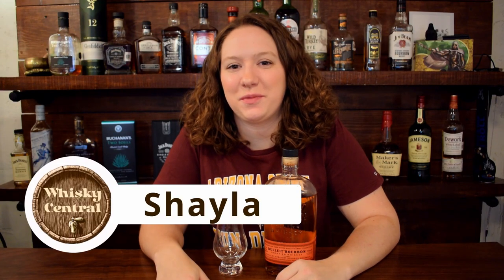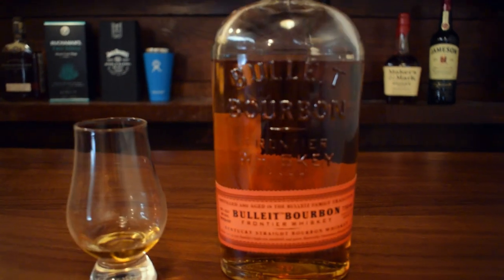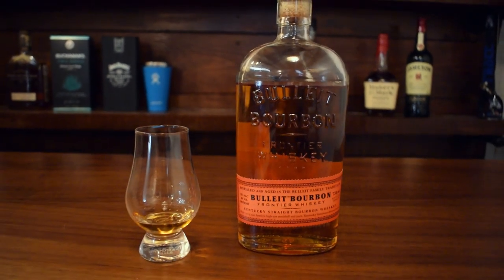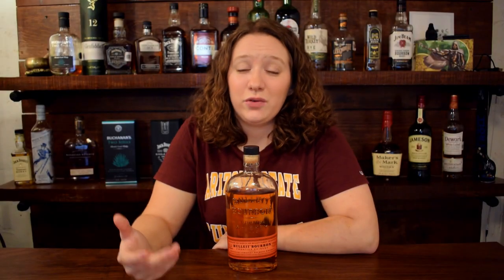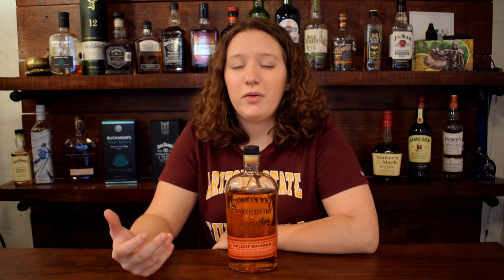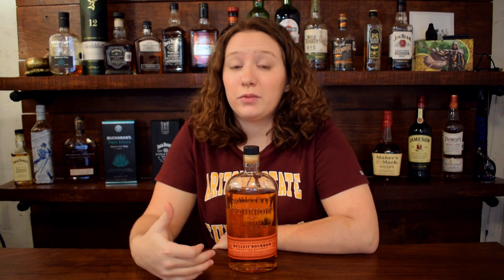BULLEIT BOURBON WHISKEY REVIEW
Today we are reviewing Bulleit Bourbon! What do you guys taste?

Skip to the nosing: 1:44

History -  0:44
Details of the Whisky - 0:58
B Roll Pour - 1:27
Nosing/Tasting-  1:44
Recommendation-  4:04
Outro-  4:30
Bloopers- 4:46

I upload videos and larger written posts on my Facebook, and photos of Whisky on IG

Clips used and references: